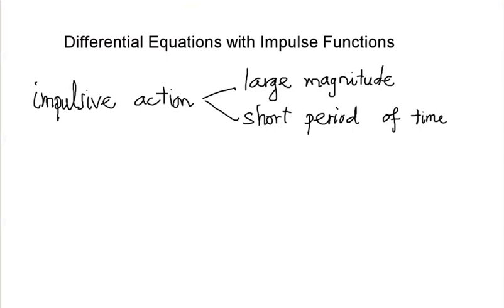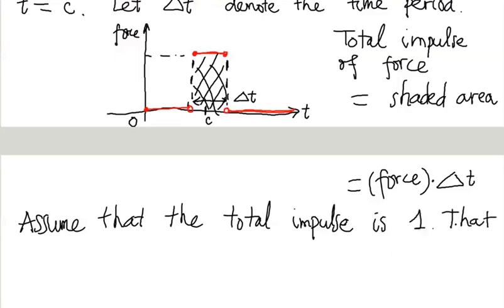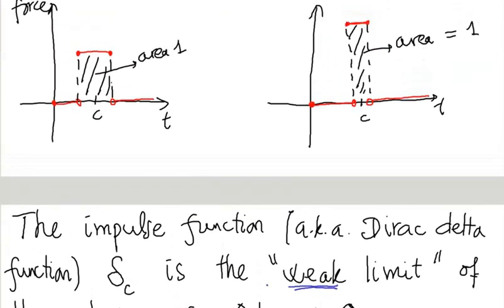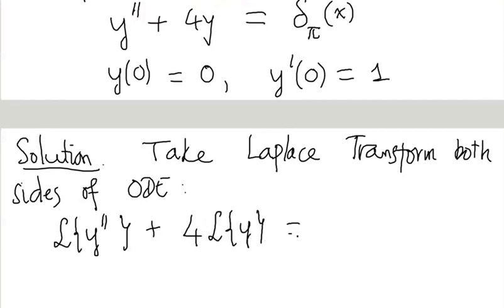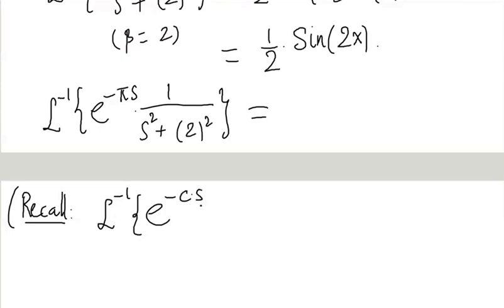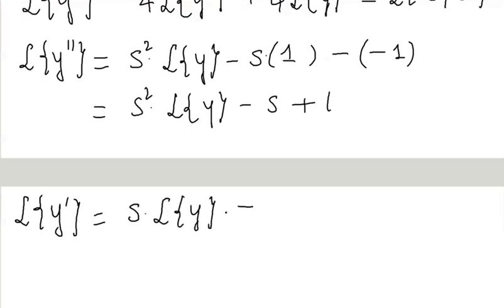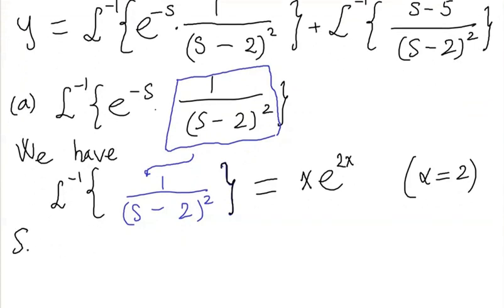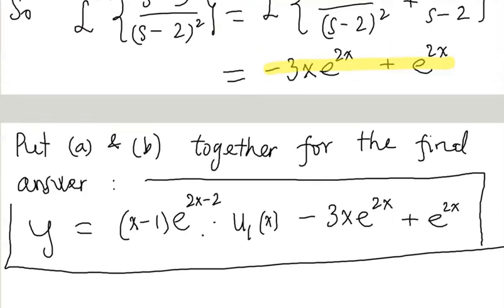Topic 23. Differential Equations with Impulse Functions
The lecture discusses impulse functions (a.k.a. Dirac delta functions) and their Laplace transform. Examples of differential equations with impulse functions are presented.